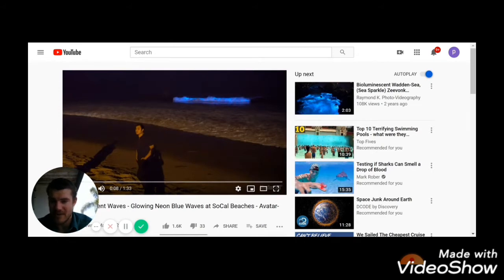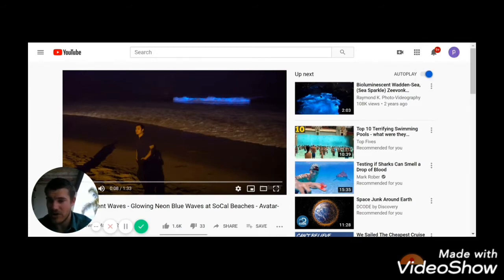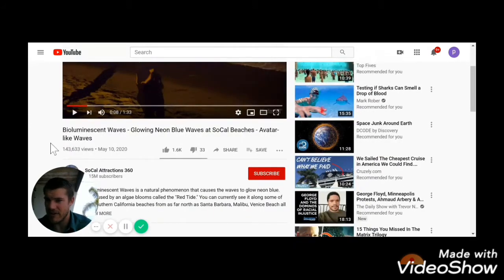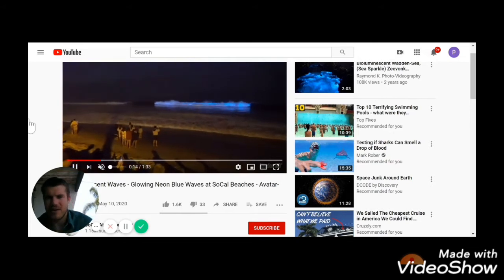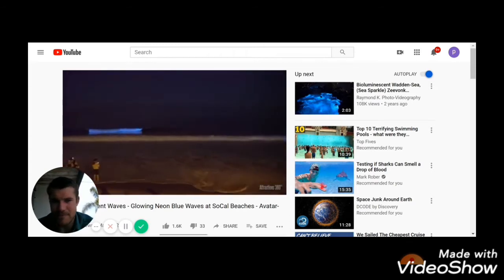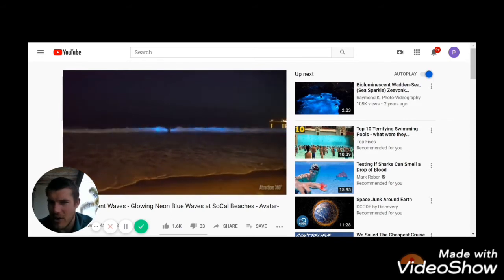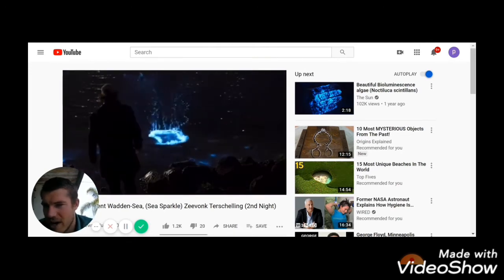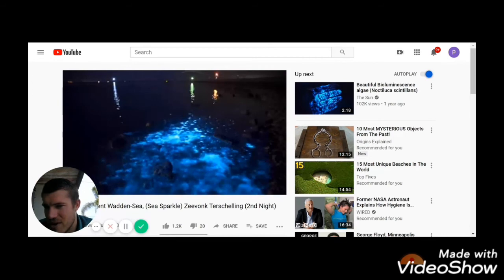Bioluminescent Tides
Glowing water in San Diego